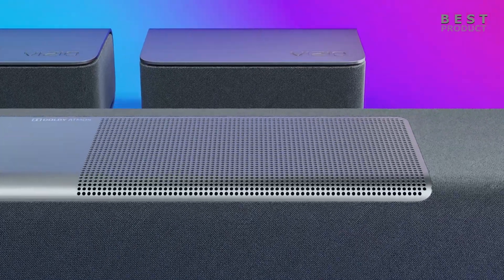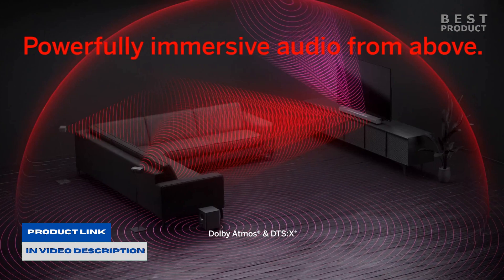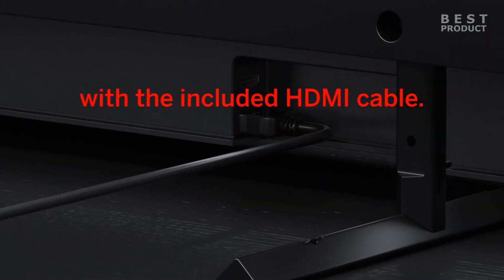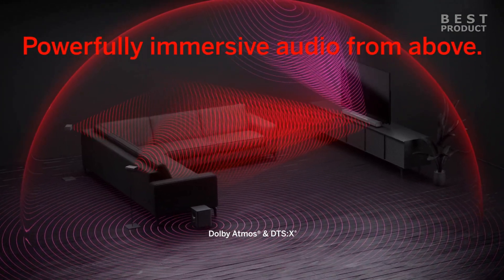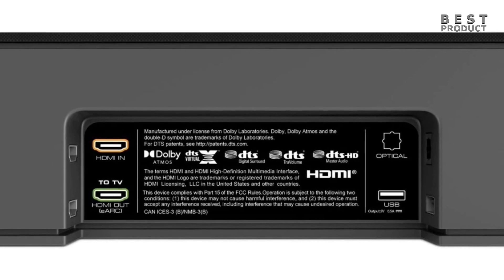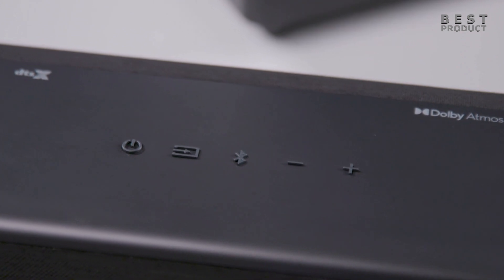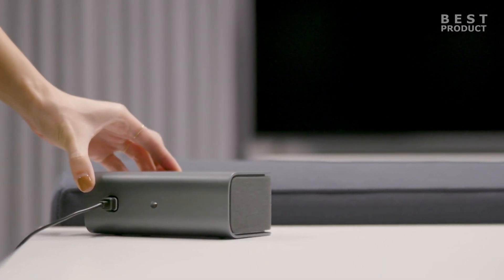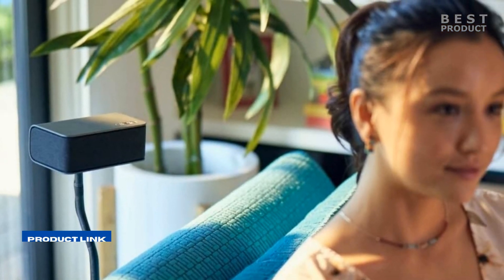VIZIO M-Series 5.1.2ch M512a-H6 Overview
The VIZIO M-Series 5.1.2 M512a-H6 is a soundbar system in the mid-price range that provides support for Dolby Atmos and DTS:X, enhancing the audio experience. The system comprises a primary soundbar, a wireless subwoofer, and two wired rear speakers. The soundbar features center, left, and right channels, along with two up-firing drivers for height effects. It boasts 11 high-performance speakers, each with separate tweeters and woofers. This includes two upfiring speakers that bounce cinema-grade overhead audio off the ceiling, creating a realistic 3D surround sound that pairs well with today’s 4K image quality. A dedicated center speaker ensures clear, sharp dialogue. The robust 6-inch wireless subwoofer delivers deep, punchy bass that fills any room, while the rear speakers contribute to the surround sound effect.